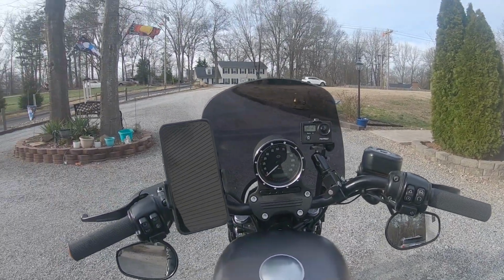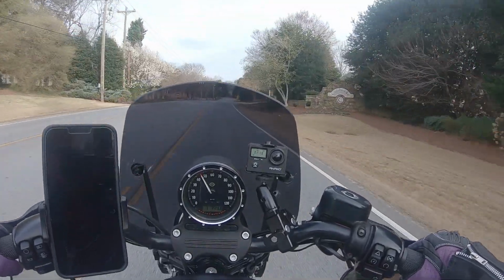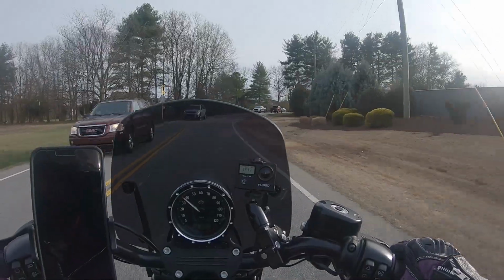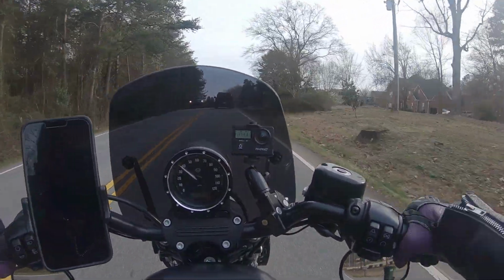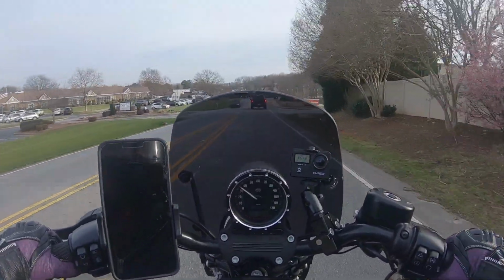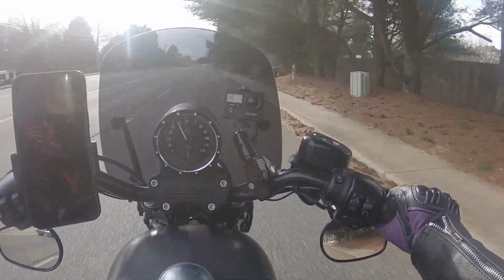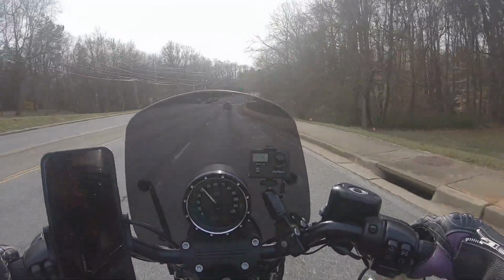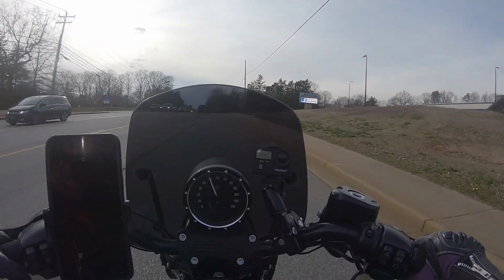Getting my DREAM MOTORCYCLE!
Hello! In this video, I purchase my dream bike. Hope you enjoy!!